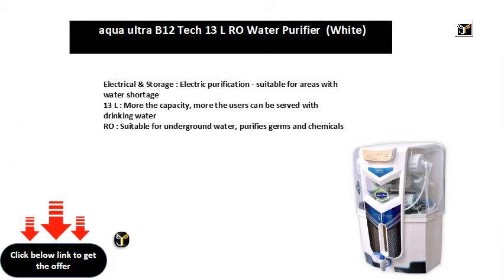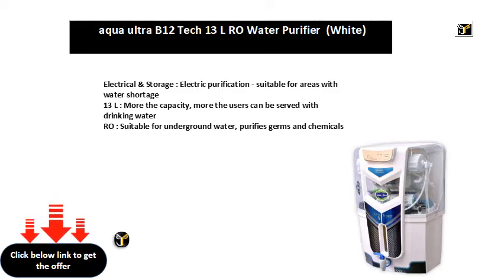aqua ultra B12 Tech 13 L RO Water Purifier White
13 L : More the capacity, more the users can be served with drinking water
RO : Suitable for underground water, purifies germs and chemicals